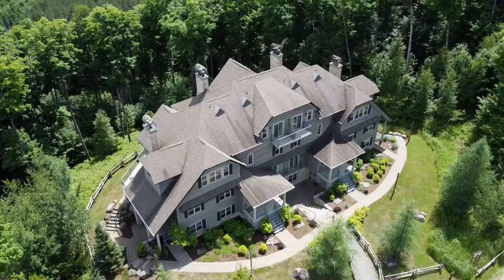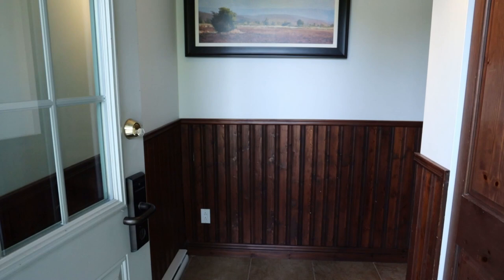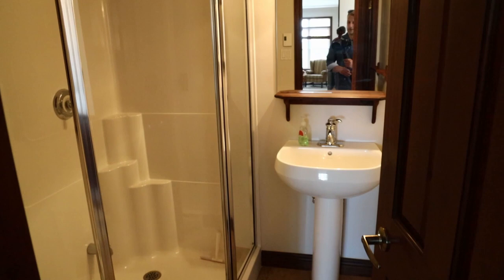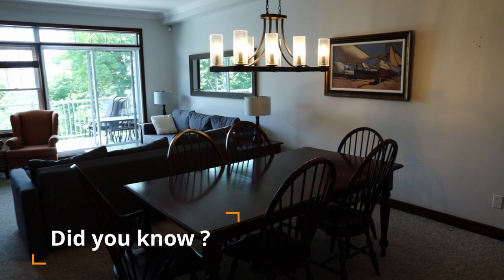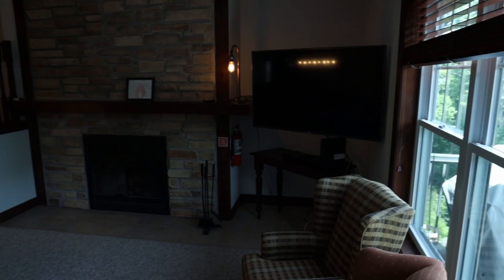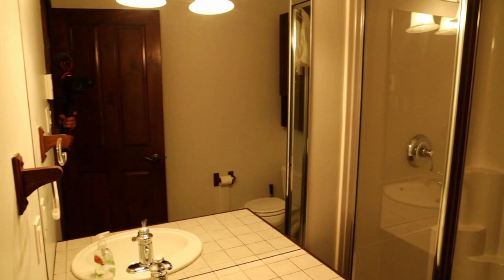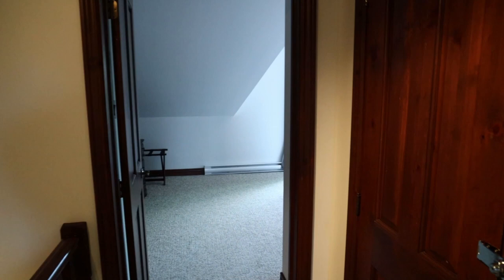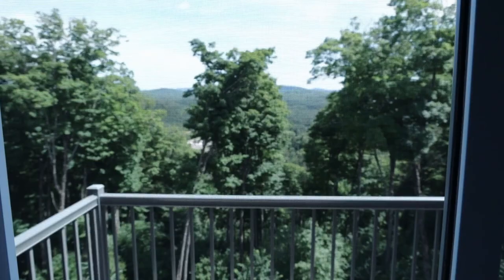300 - 5 Rue du Mont-Plaisant, Mont-Tremblant, QC, J8E 1L2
PROPERTY INFORMATION:
Beautiful 1455 sqft condo in Cap Tremblant, 3 bedrooms, 3 bathrooms, Wood fireplace, fully furnished, 3 swimming pools with spa, On top of Mont-Plaisant, independent entrance. Only 5 minutes from the Mont-Tremblant ski resort. Short Term RENTAL ALLOWED MANAGED BY CAP TREMLANT

- Turnkey property
-5 minutes from the Mont-Tremblant Ski resort
-Large open air space
-Quick Occupancy

Inclusions: Fridge,stove,dishwasher,All Furniture, kitchen table with 6 chairs, 4 chairs in front of the island, 2 pull out couch beds, 2 love seats, 3 beds with sheets, 1 set of sheets per room, complete tableware, television, 1 set of towel per bedroom,Lamp in the living room.